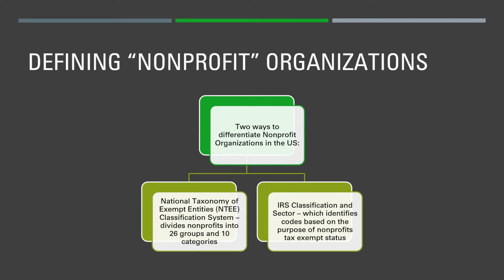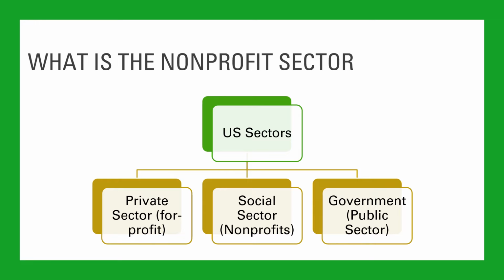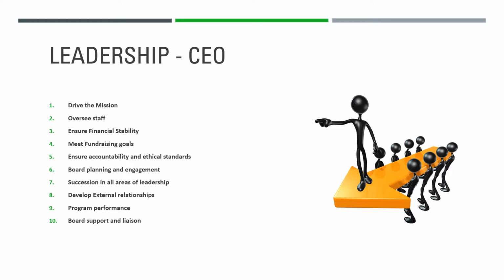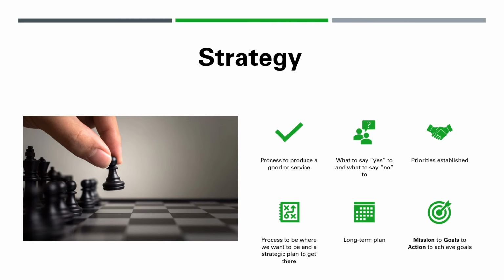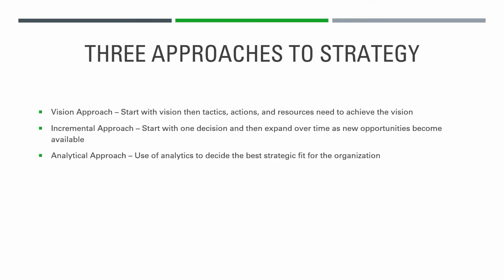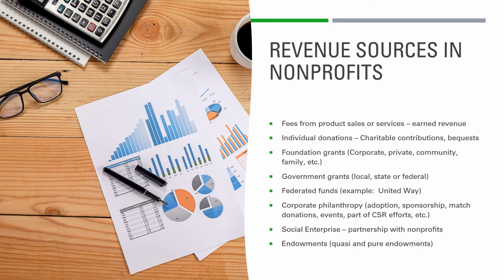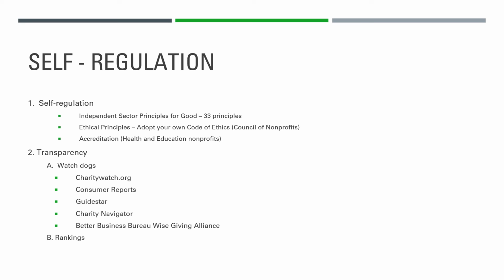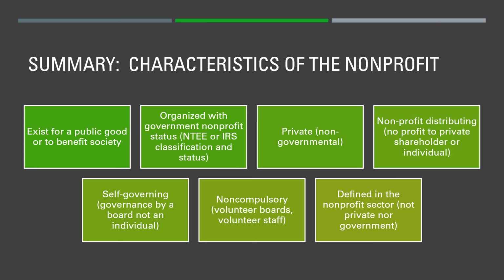Nonprofit Essentials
Basic essentials in understanding how to start a nonprofit.